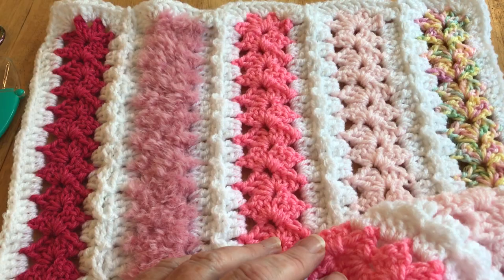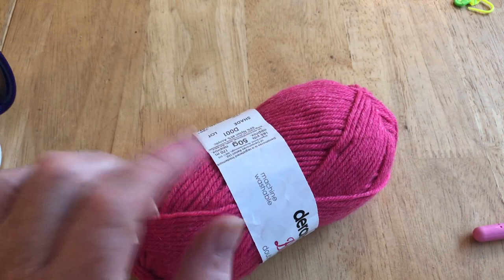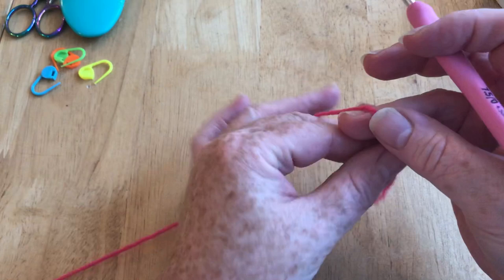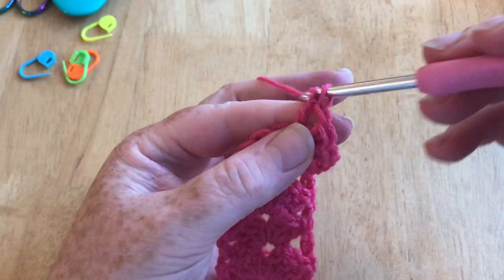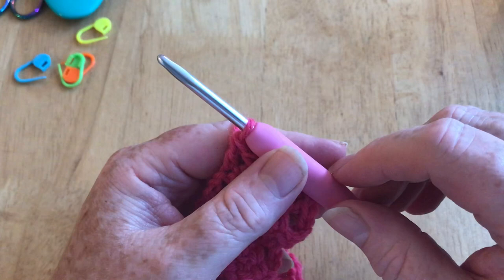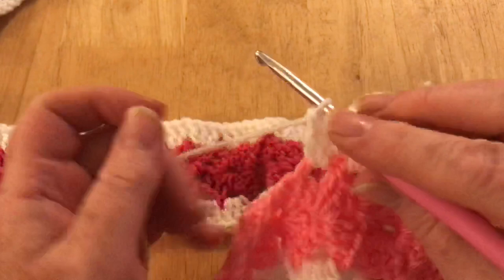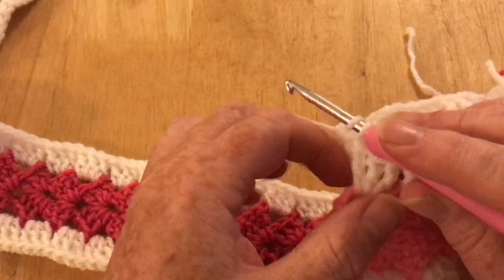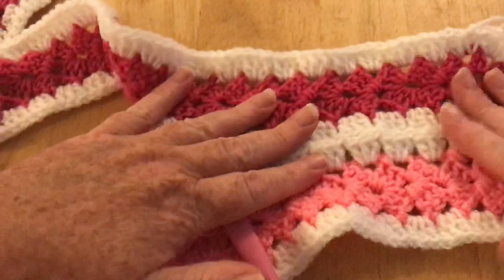How to Crochet my Easy Mile a Minute Baby Blanket | Crochet Rocks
Easy to make Mile a Minute Baby Blanket
Materials
DK (3) weight yarn of your choice - 2 strips use 50g ball and so this will enable you to work this out - if you need a border colour you will need around 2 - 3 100g skeins
4.5 mm crochet hook
scissors
darning needle
you can substitute the yarn but remember to also use the correct crochet hook for the yarn size